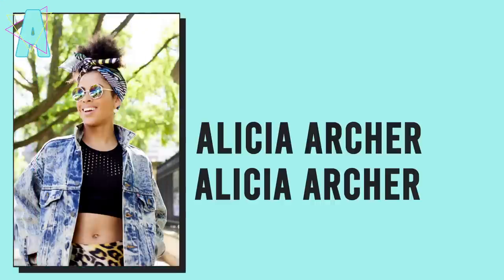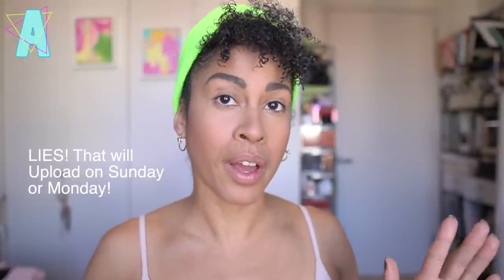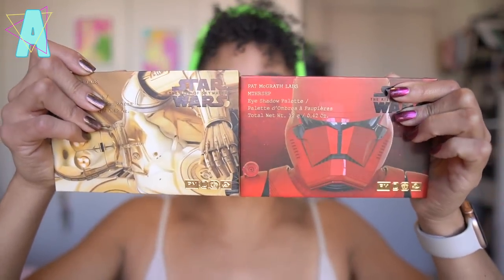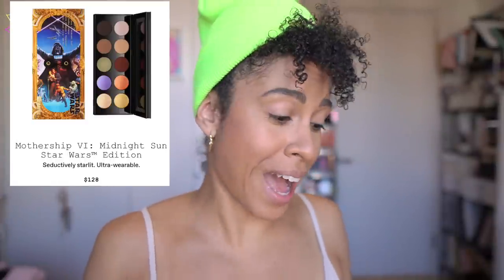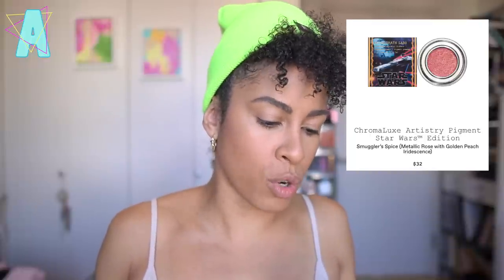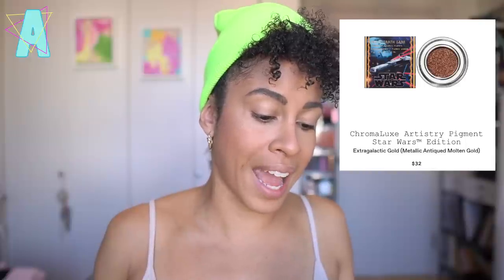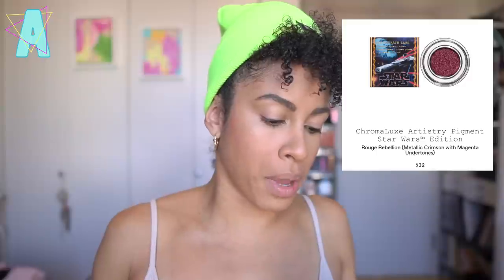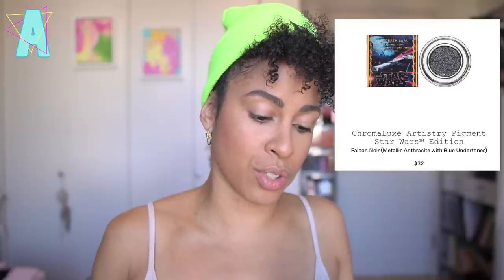PAT MCGRATH LABS X STAR WARS 2022 // What do we think? | Alicia Archer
Hey Frenzzz!

Covering Pat McGrath Lab’s upcoming Star Wars collaboration, and what I think of it. I would like to get the quints and the Chromaluxe pots, but the collector’s side of me is eyeing the Limited Midnight Sun 👀

➡️ Online Coaching

0:19 foundation round up card

➡️ TIMESTAMPS
0:00 Hi, frenzzz!
1:15 2019 Collection items
1:36 Limited Midnight Sun
4:55 Quints
6:16 Chromaluxe Pots
7:22 Lip Products
7:56 Mascaras
9:58 What am I getting?

➡️ MAKEUP
Haus Labs Skin Tech Foundation “330 Medium Cool”
LYS Concealer “TN3 + MG5”
Pat McGrath Labs Divine Blush + Glow Palette “Nude Venus”

➡️ NAILS
Holo Taco
Left Hand “Love Spell"
Right Hand “Fairy Tail

➡️ EARRINGS
ISLYNYC: Loops are not available, but check out her other designs!

KINKYSWEAT
➡️ LOGO?

➡️ SKIN TYPE!?